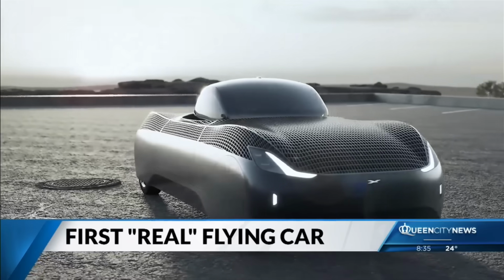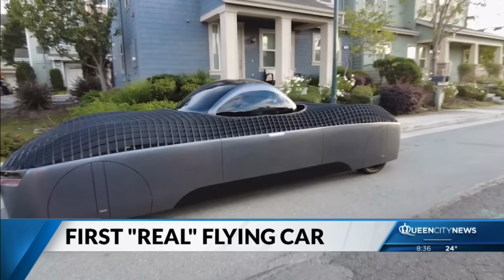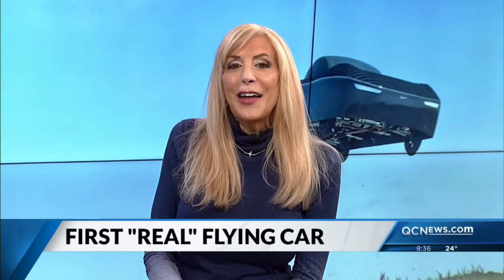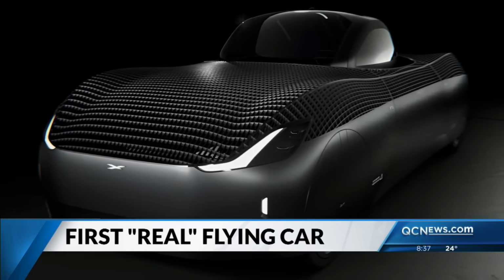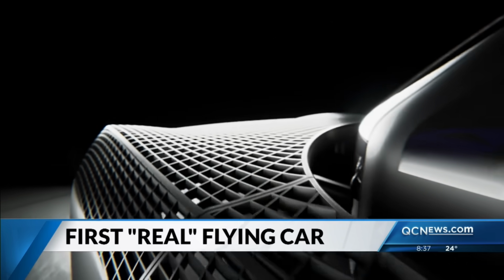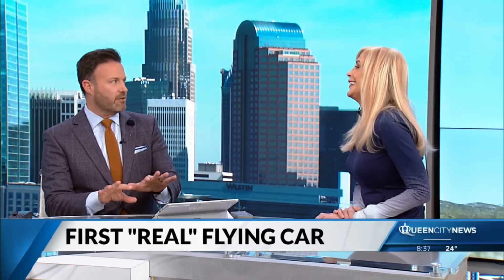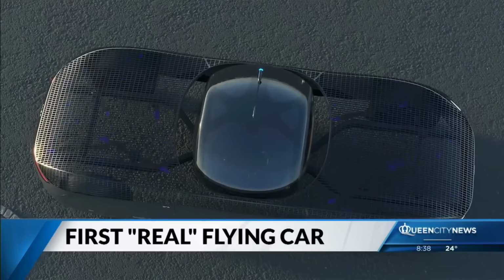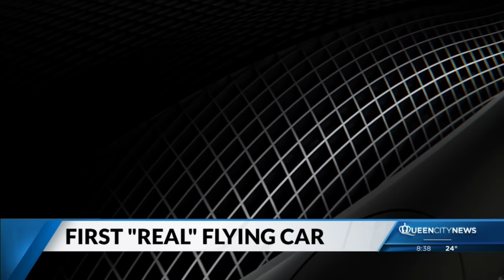What to Know: First street legal real flying car unveiled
It seems like something out of "Back to the Future" but the first real flying car is here.